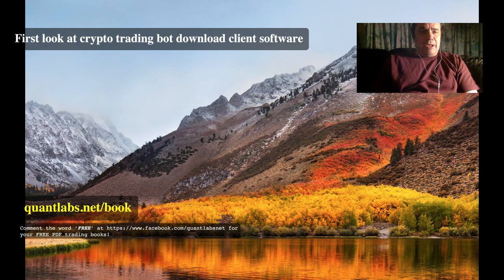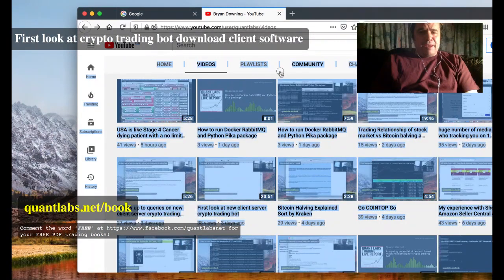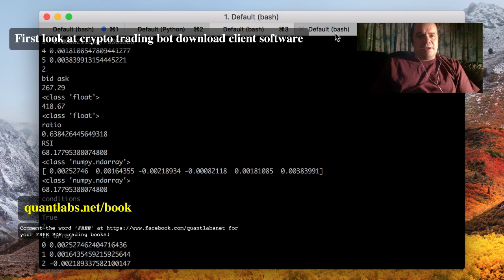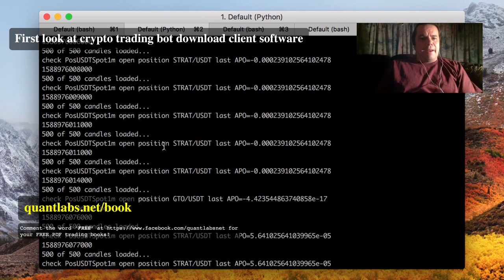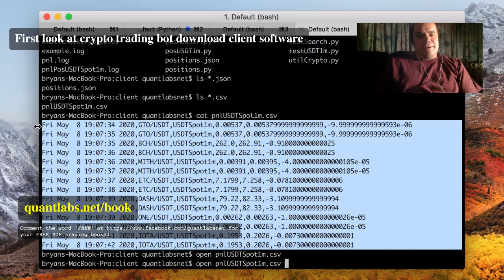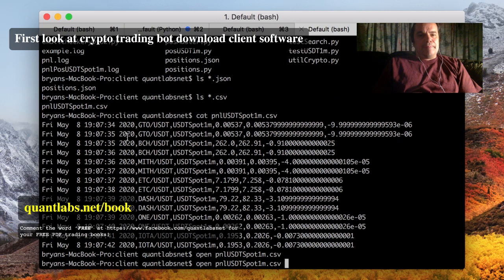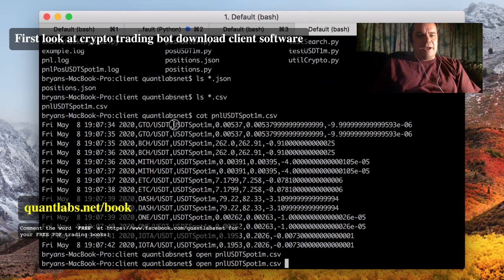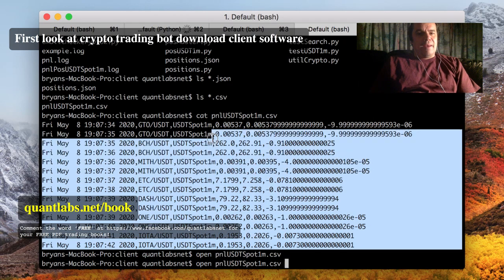First look at crypto trading bot download client software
This took more days that I wanted but it was complex to put together. All the hardware is hopefully completed.